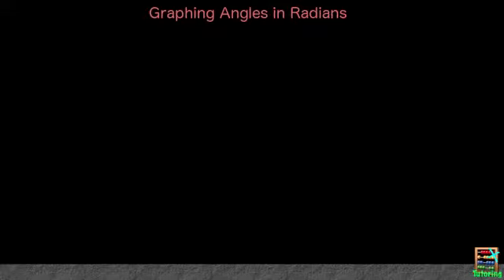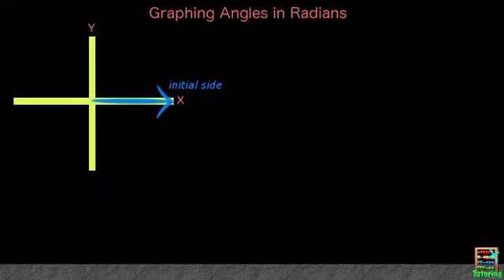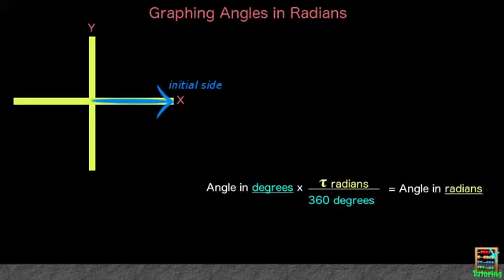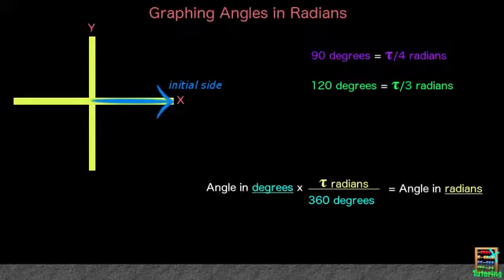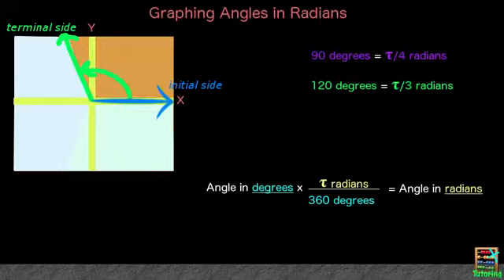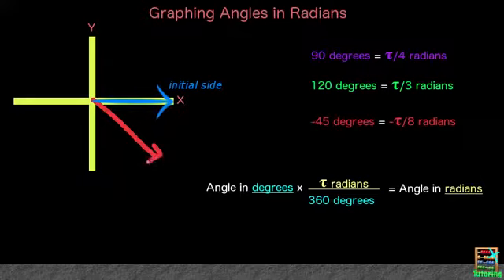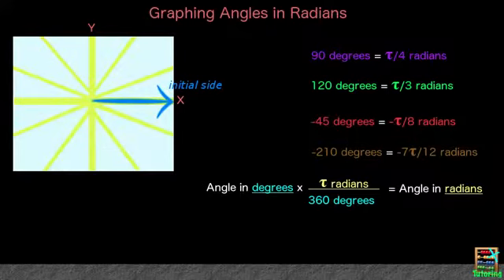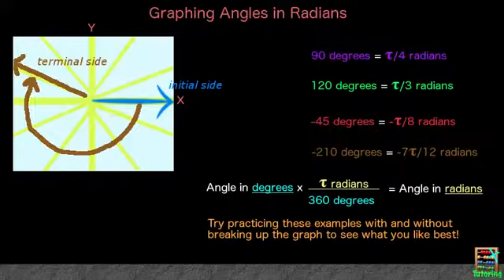T4T Series - (4) Graphing Angles in Radians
In this series we'll cover some familiar trig concepts, using Tau radians as 1 rotation around a circle. This video explains different ways to graph angles using your knowledge of how to convert angles from degrees to radians.